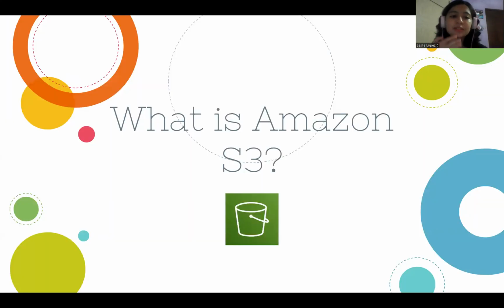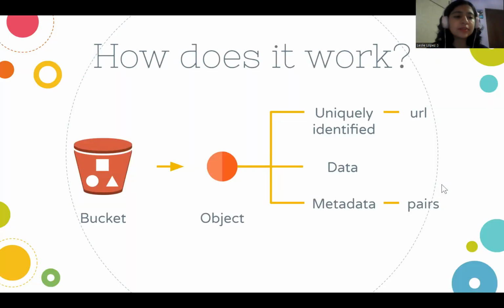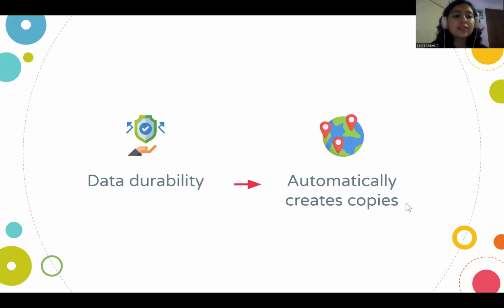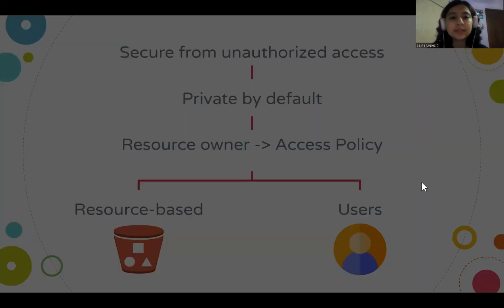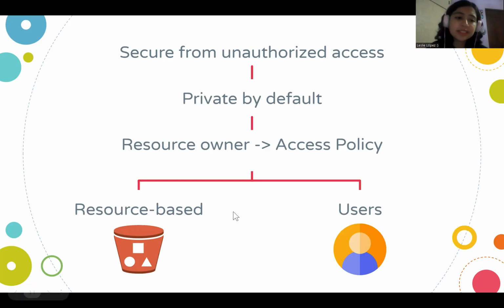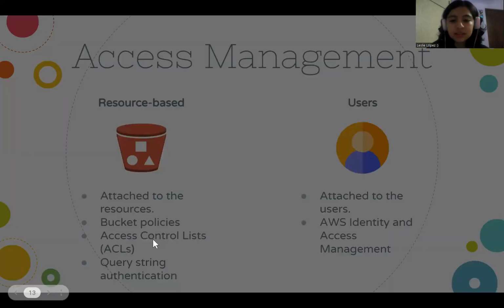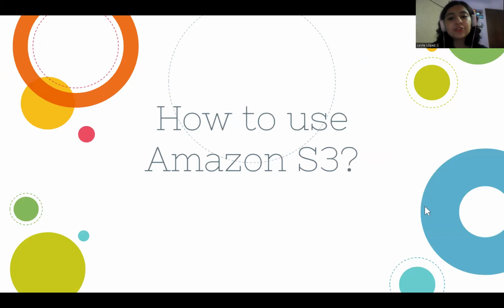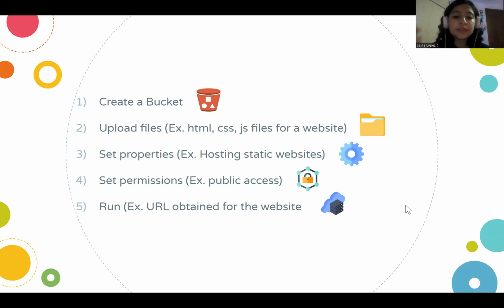AWS Captain Club Application - Leslie López Mexico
Video explaining what is Amazon Simple Storage Service in the Cloud Computing Essentials.